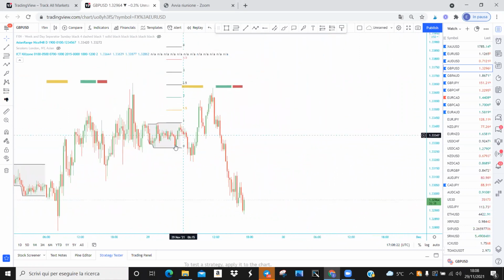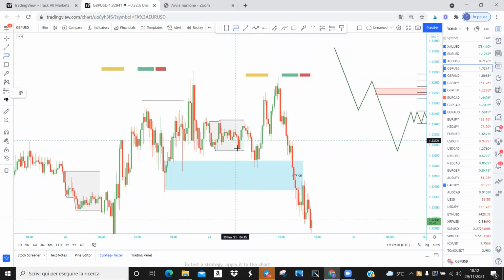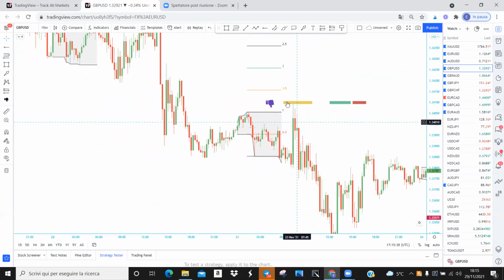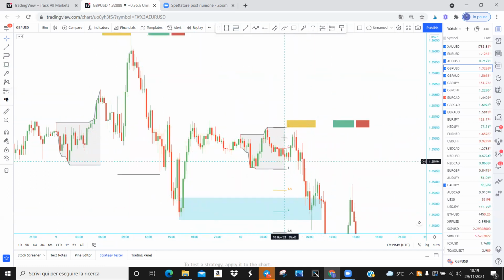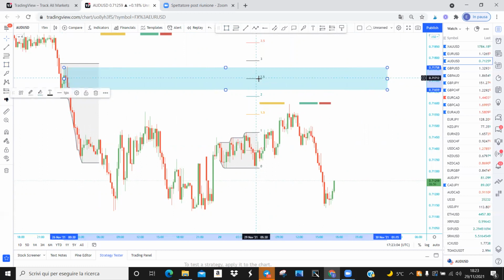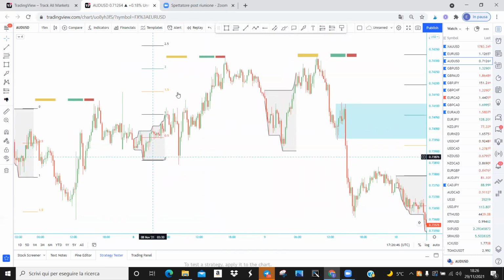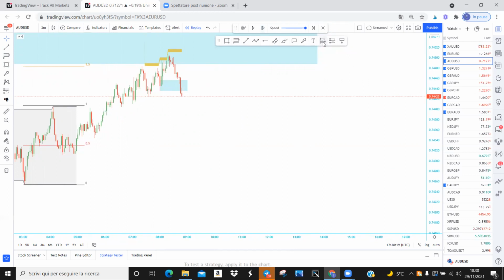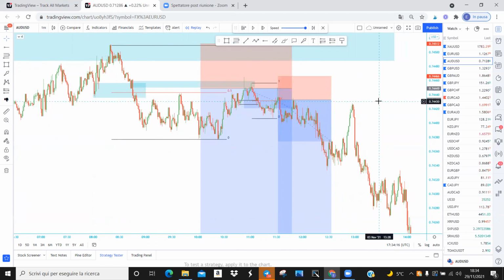Day 13 Trading Crash Course: FIND TARGETS WITH RANGES